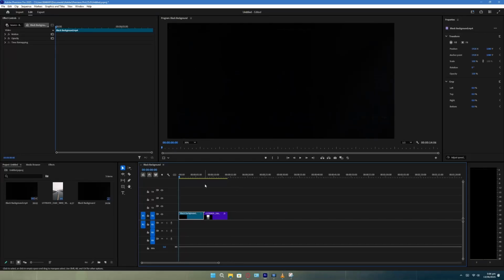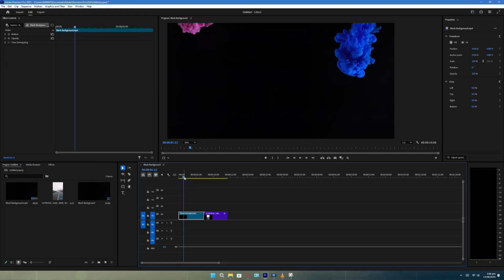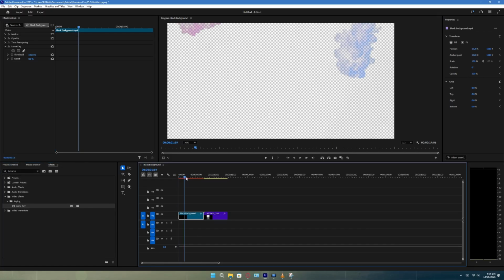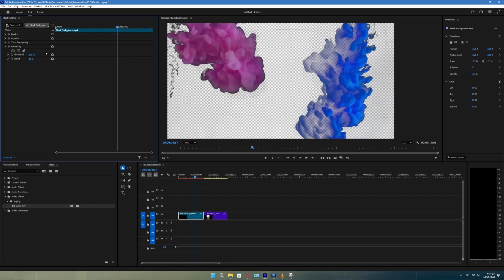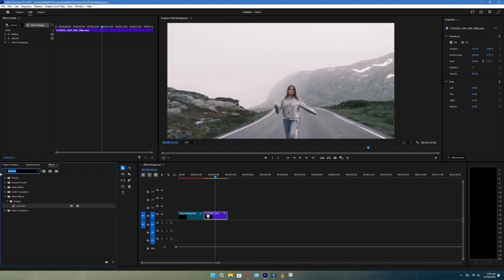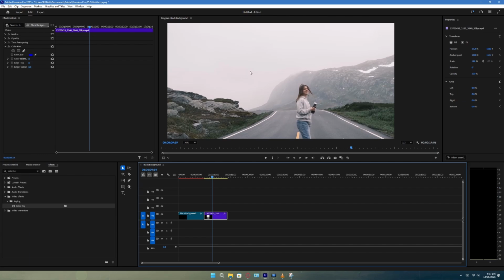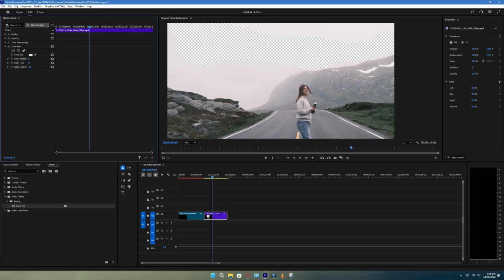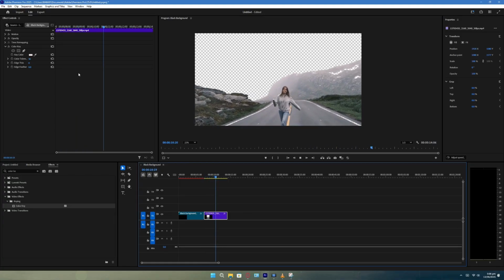Remove the Background From Video in Premiere Pro (Easy!)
In this short tutorial I show you, how you can remove the Background From Video in Premiere Pro easily.